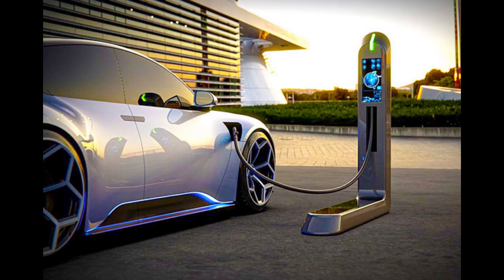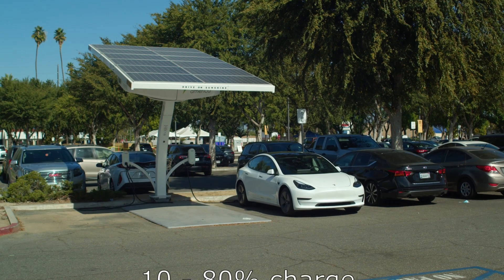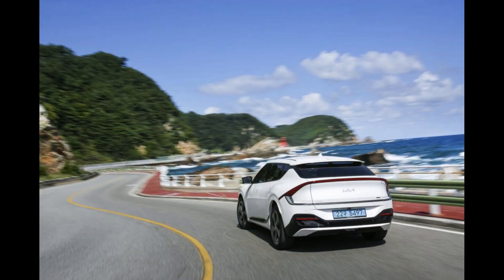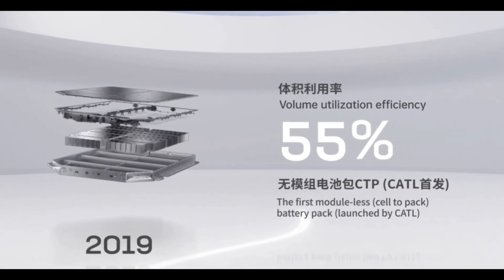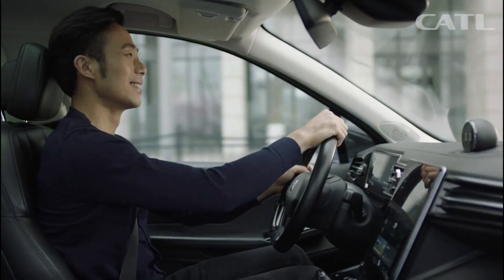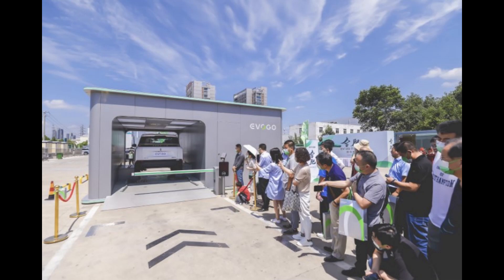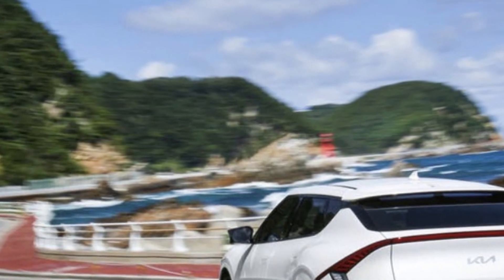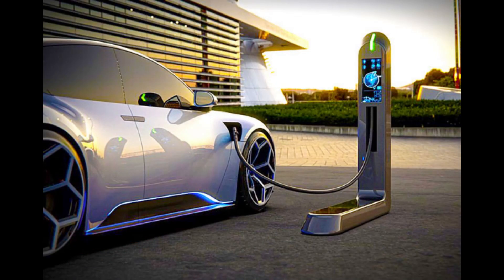New Qilin 1000 kms EV Battery Will DESTROY Range Anxiety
Product: Qilin EV battery technology

The new Qilin EV battery technology from Chinese battery company CATL, promises staggering range and charging speed.

VERDICT : Could this really be the beginning of the end for range anxiety with EVs? We say yes!